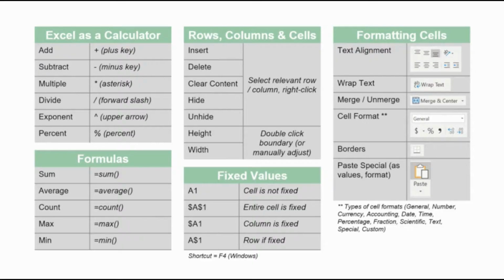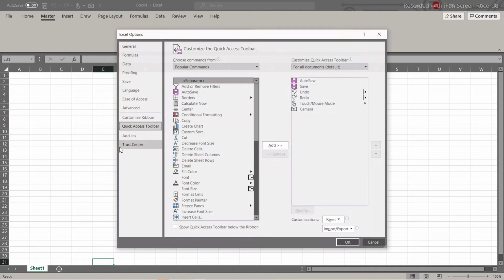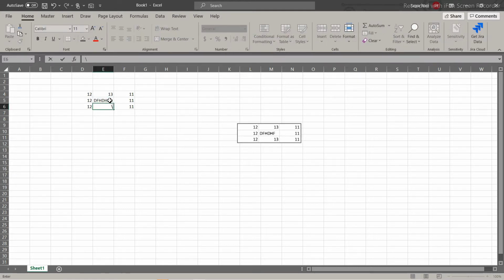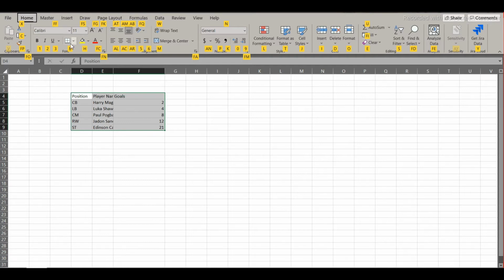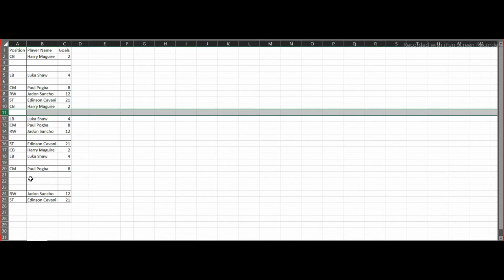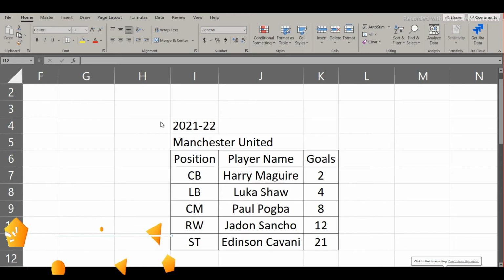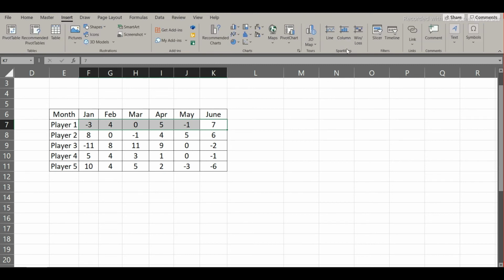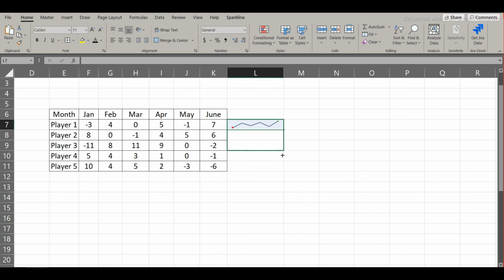5 Easy Excel Tips & Tricks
Hey,

So carrying on from my last video,  i've added another 5 tips but this time for MS Excel instead of Google sheets. Though there are a lot of tips to share, i only added the easiest ones and the ones which are ultra useful.